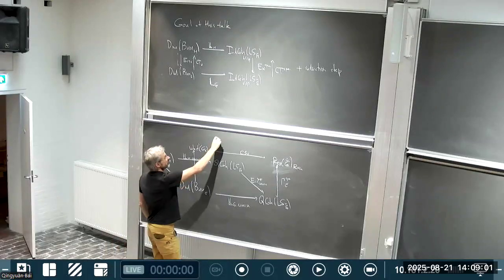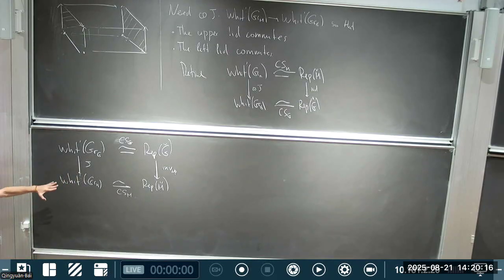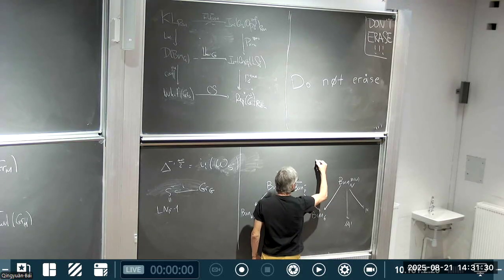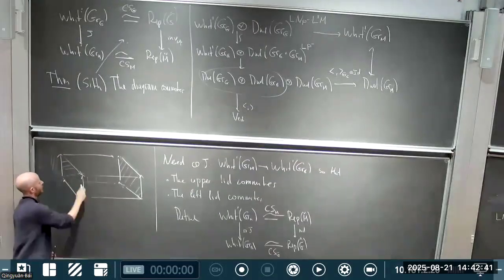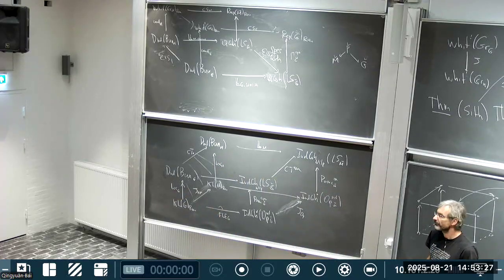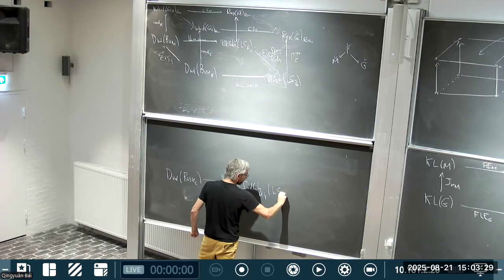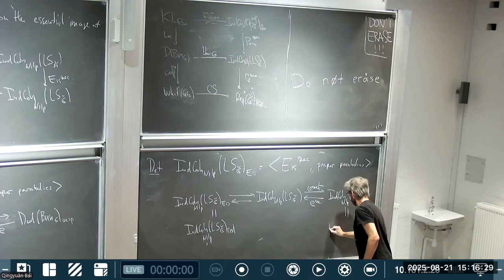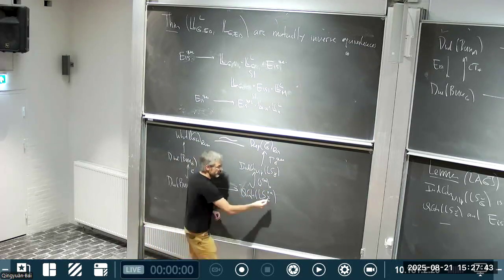Lecture 8 (Dennis Gaitsgory): The Langlands functor vs Eisenstein and constant term functors